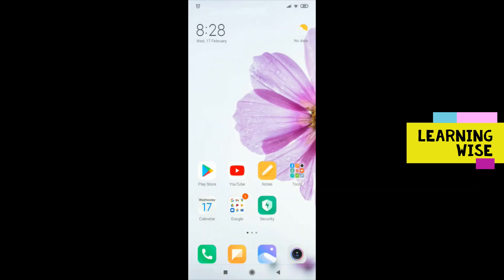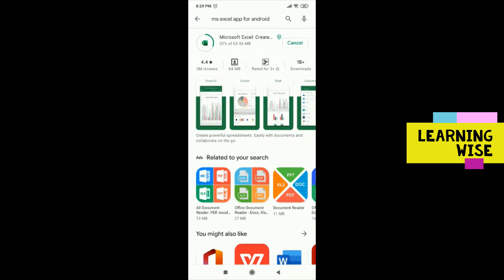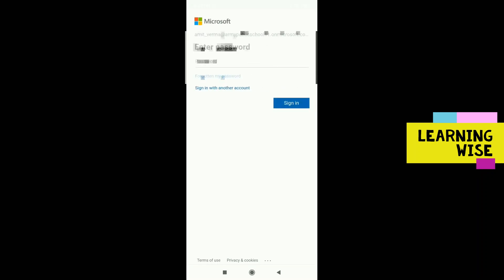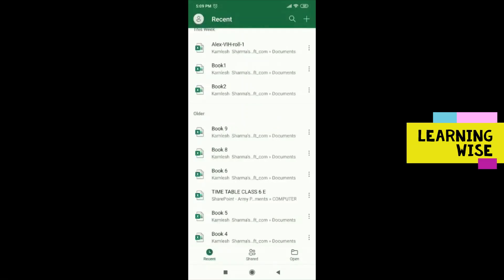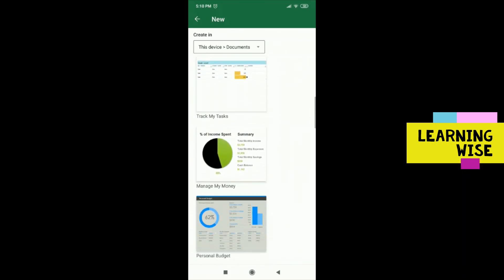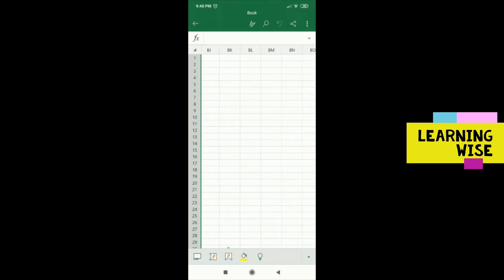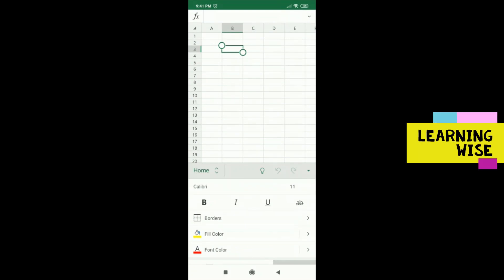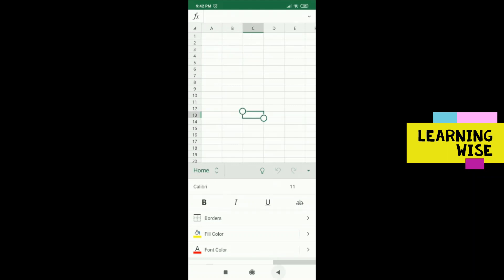HOW TO USE MS EXCEL ON MOBILE PHONE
Hi friends, in this video you will learn how to use MS Excel on mobile phone.